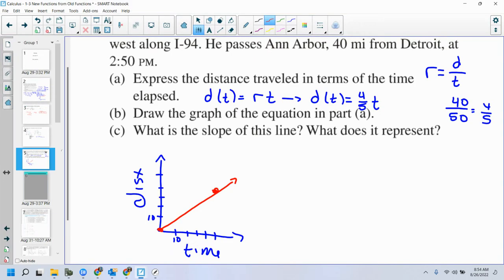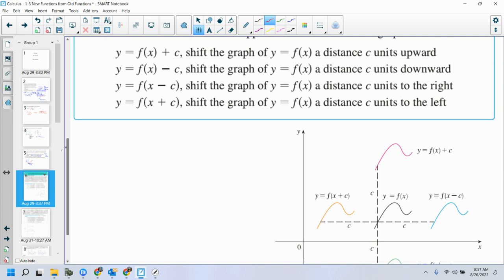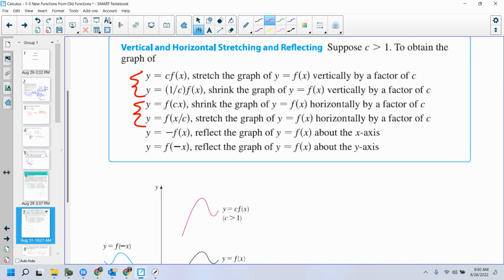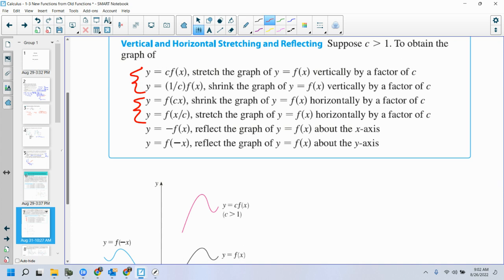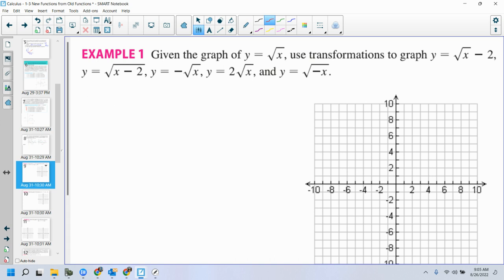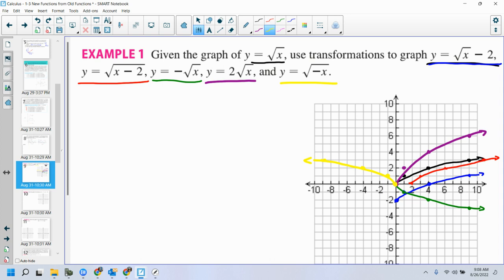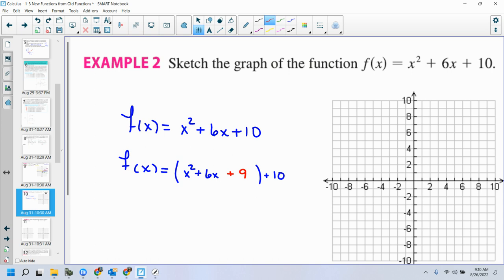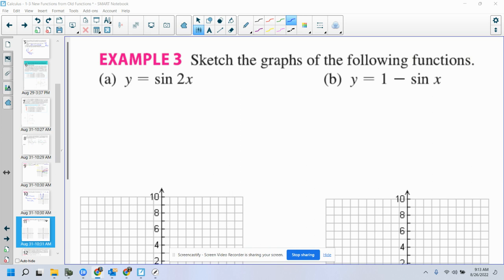Calculus: Section 1-3 Day 1: 8-26-22